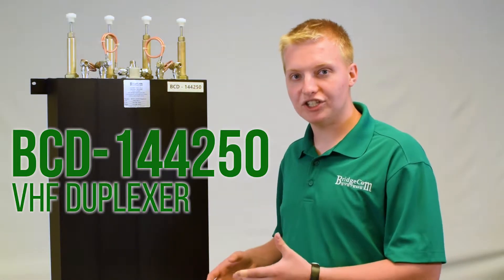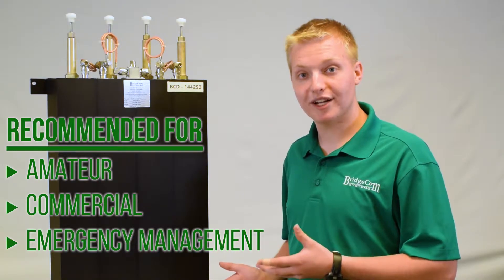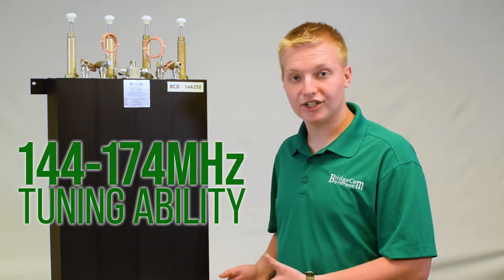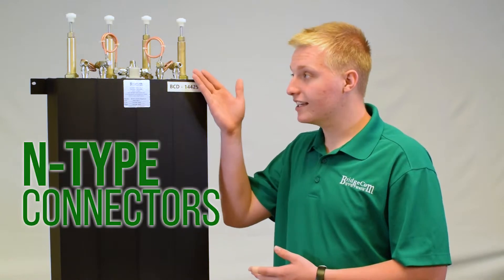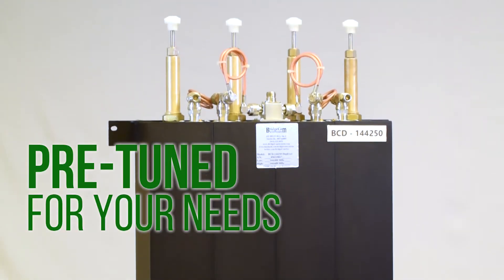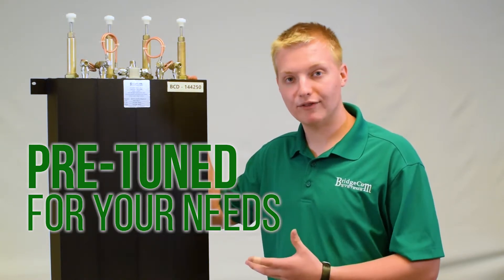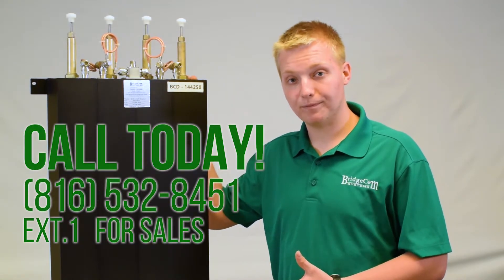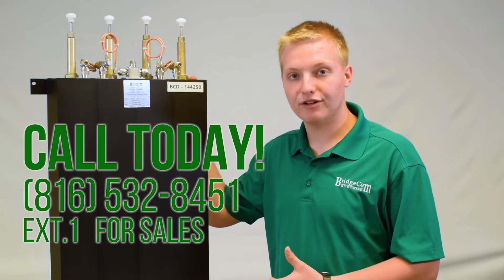BridgeCom BCD-144250 Rack Mount (250W) VHF Duplexer Product Specs and Key Feature Overview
Learn More About the BCD-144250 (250W) Rack Mount VHF Duplexer

BCD-144250 Specs:
- 144-174 MHz Tuning Ability
- Up to 250W continuous Input Power
- 90dB Isolation
- Frequency Separation 0.6-15MHz
- 19" Rack Mountable
- 485 x 102 x 755mm (19.1 x 4 x 29.75 in)